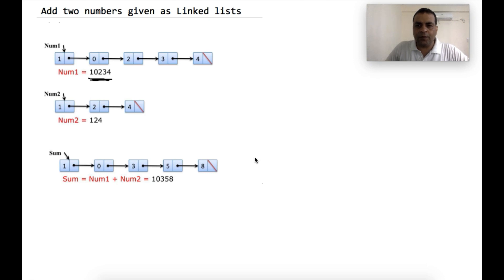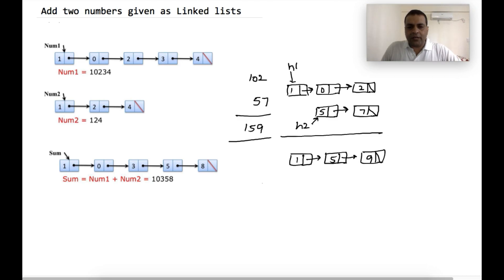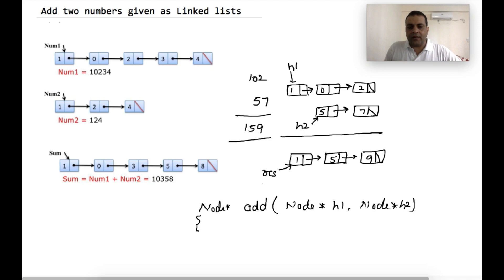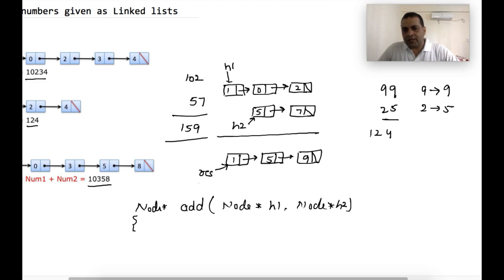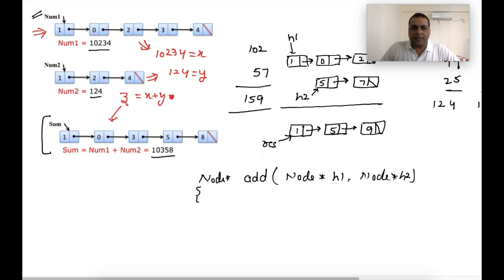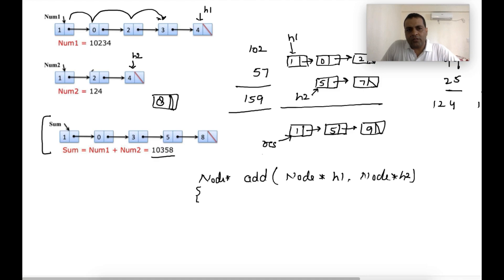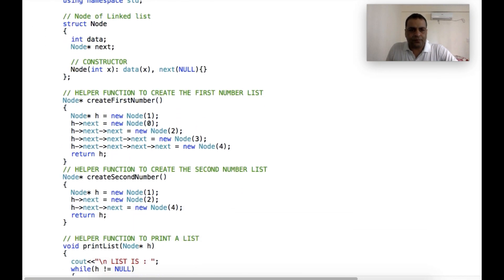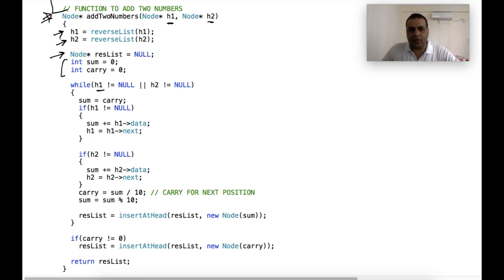Add two numbers given as linked list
Linked List Interview Question: Given two numbers in the form of linked lists. Write code to add the two numbers and return the result as a linked list.